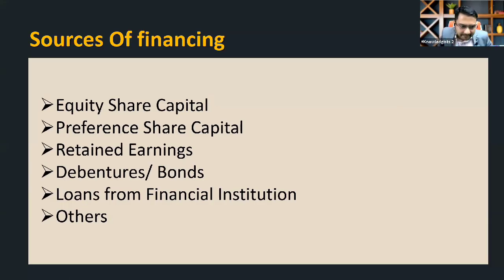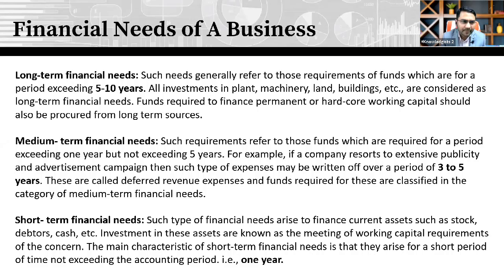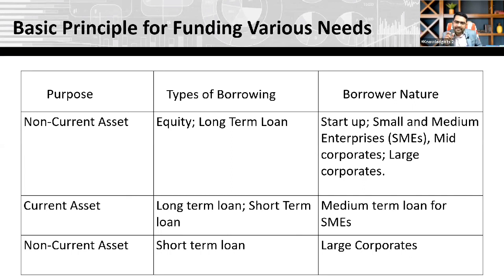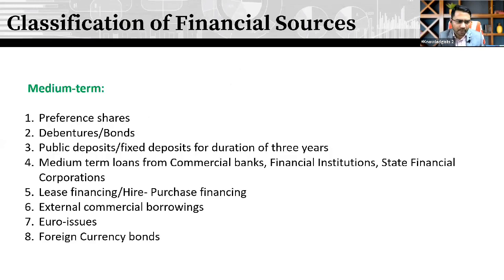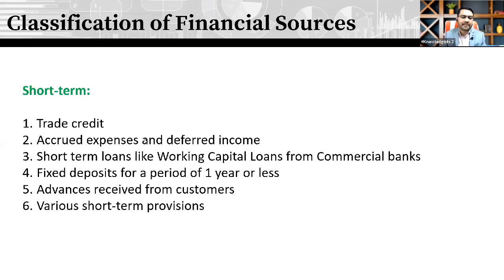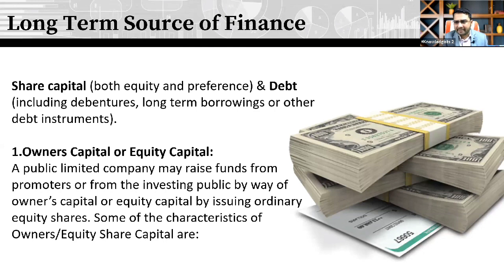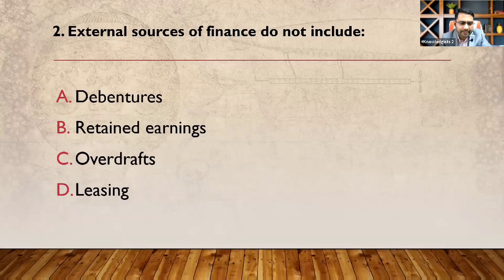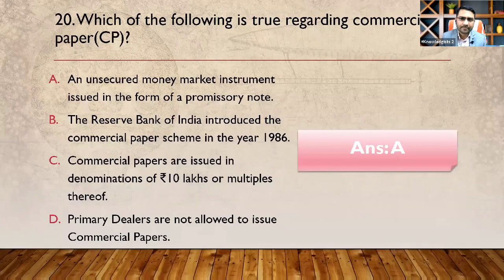Financial Management Chapter 2 for BOI & PNB | Bank of India SO Credit 2022